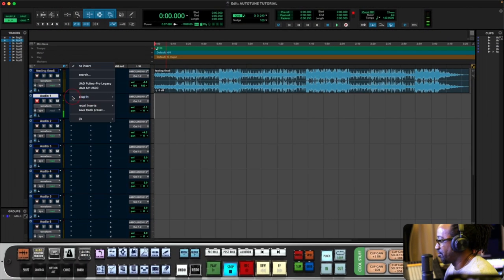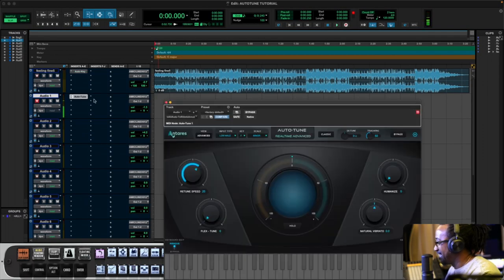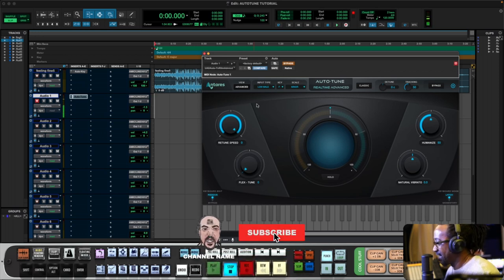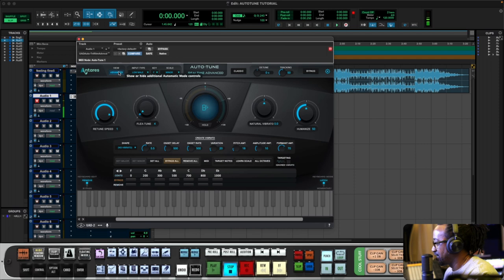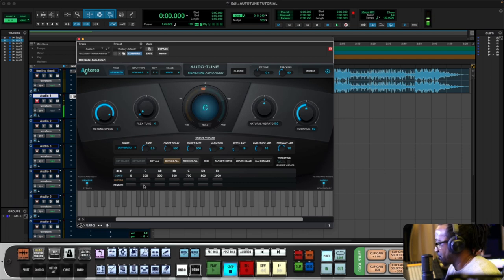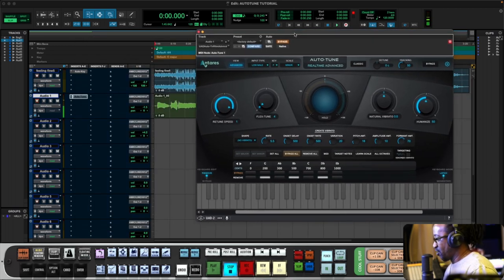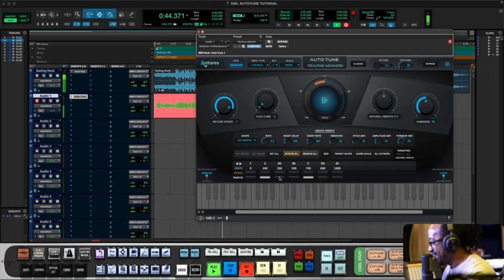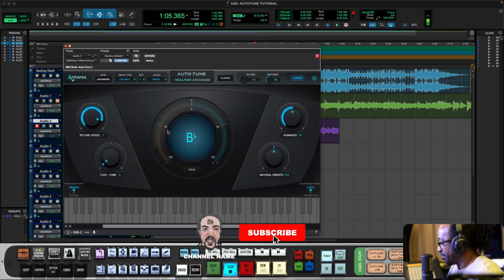I FOUND THE CHEAT CODE TO AUTO TUNE (TUTORIAL)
CHEAT CODE TO AUTO TUNE. WATCH ENTIRE VIDEO TO GET CHEAT CODE.